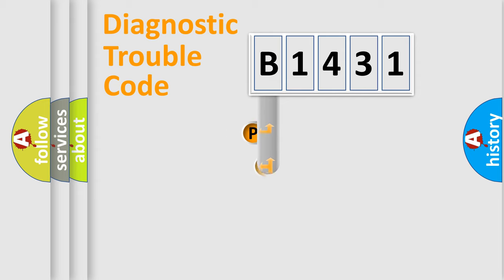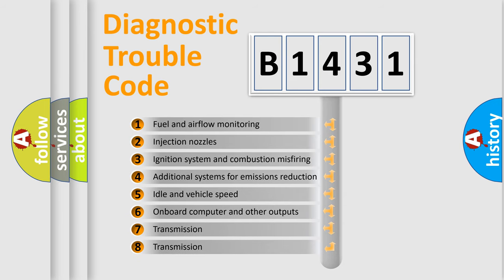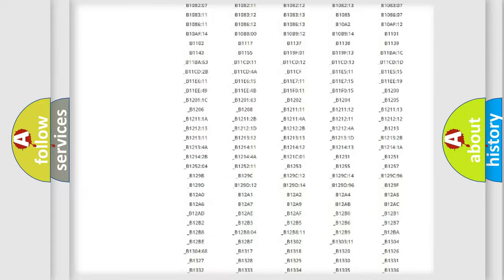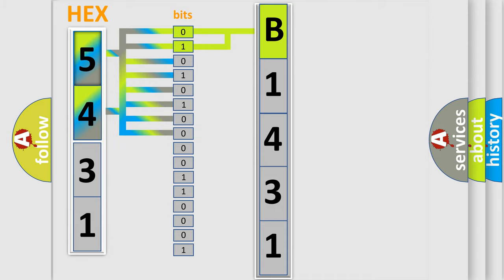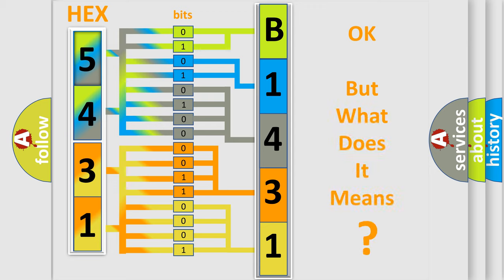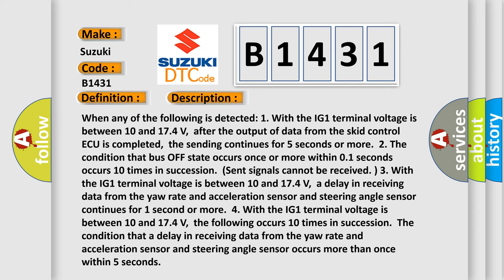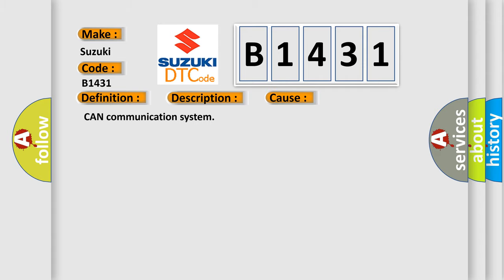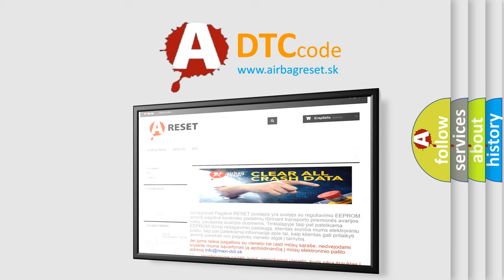DTC Suzuki B1431 Short Explanation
Contents:
0:21 Basic DTC analysis according to OBD2 protocol standard.
1:48 Insight into programming
2:58 A diagnostically understandable description of the Diagnostic Trouble Code
3:05 Basic error definition

Make:
Suzuki
Code:
B1431
Definition:
Control Module Communication Bus OFF
Description: